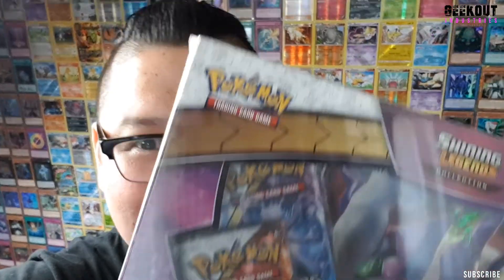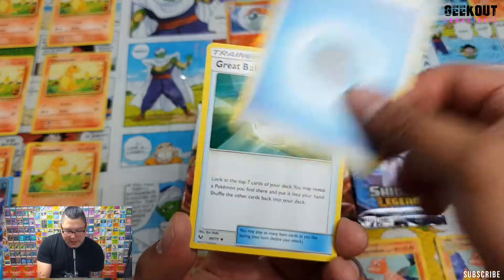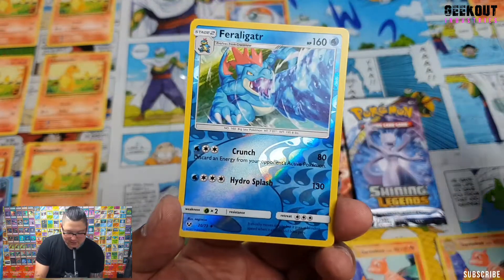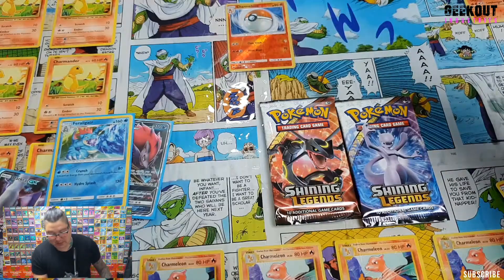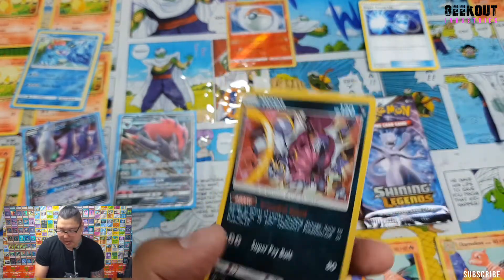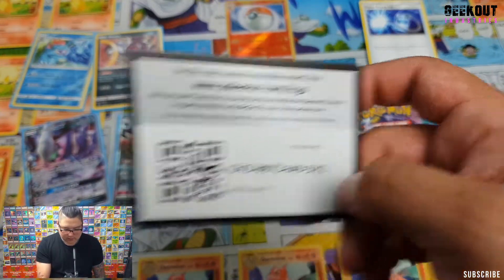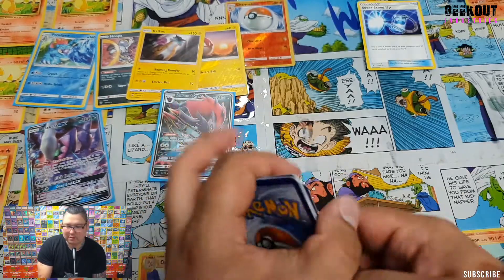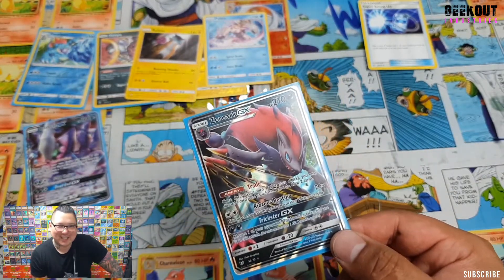GOI: Sweet pulls Shining Darkrai GX collection box Daily TCG videos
Last box of the shining darkrai gx i opened was pure fire, so I though i'd get another one and see if i can keep the streak going, so far its now 2 in a row. Knowing my luck on pulls this winning streak will stop soon lol.

Make sure you keep updated with every i do via instagram @geekoutindustries is my tag